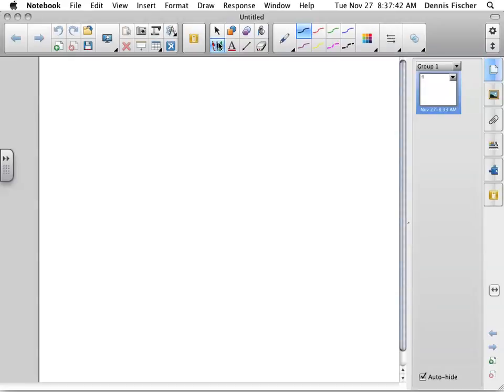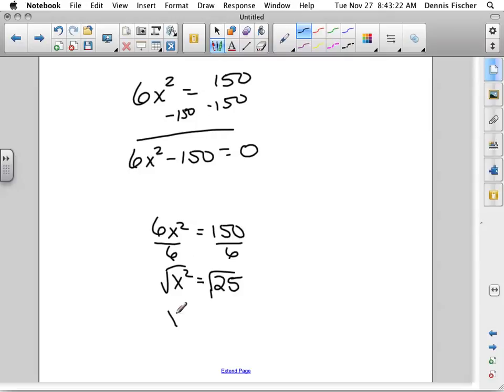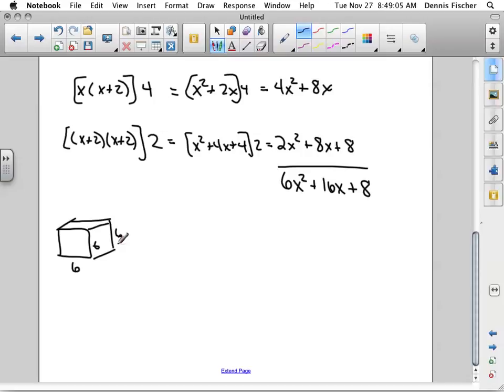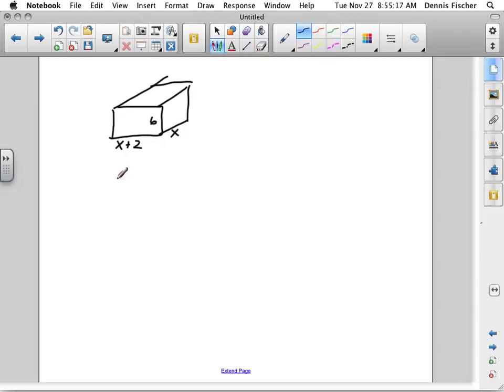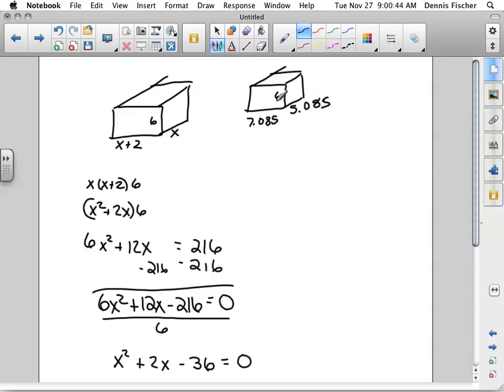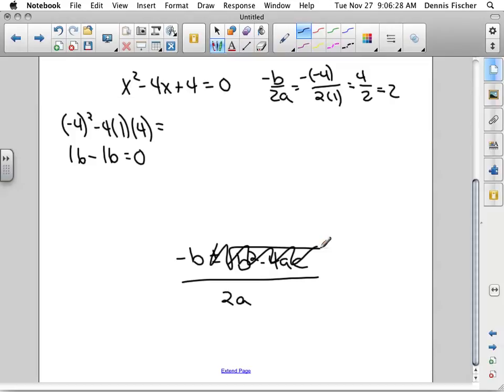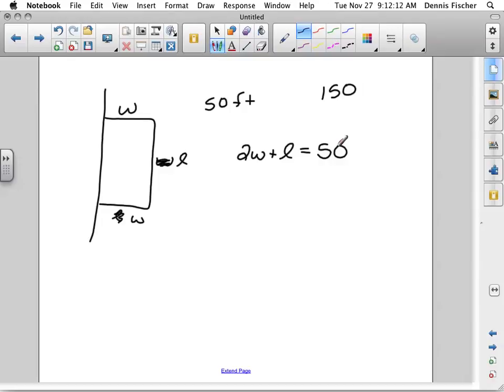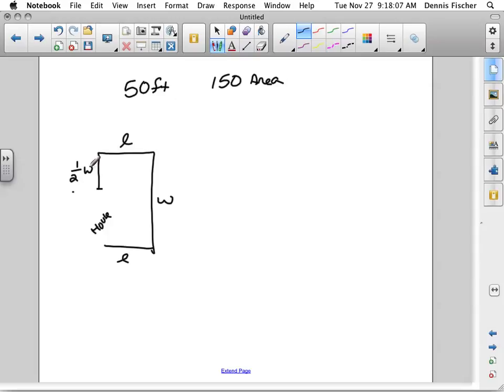alg 2 1st nov Computer